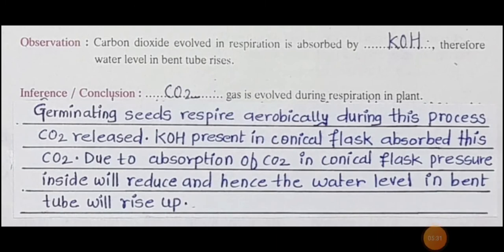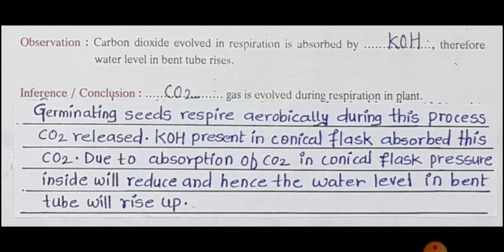Demonstration of Science II experiment , 'Carbon dioxide is necessary for respiration '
Ms Sayma Adhikari demonstrating Science II experiment , 'Carbon dioxide is necessary for respiration'  to the Students of Std X during her Online teaching-learning Session.